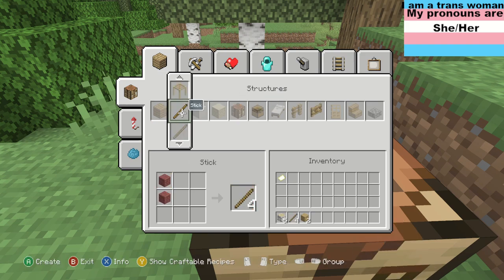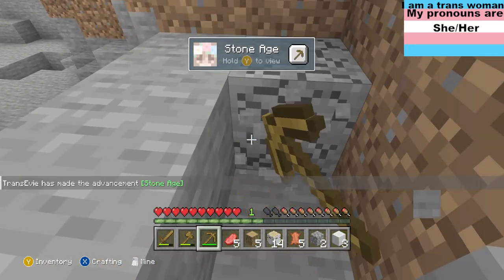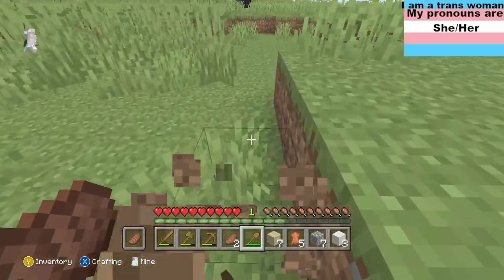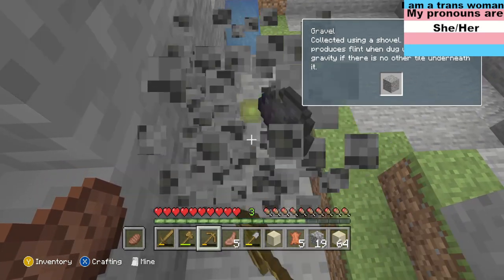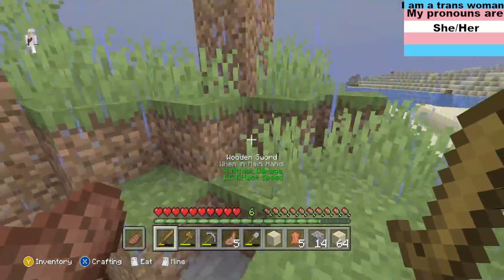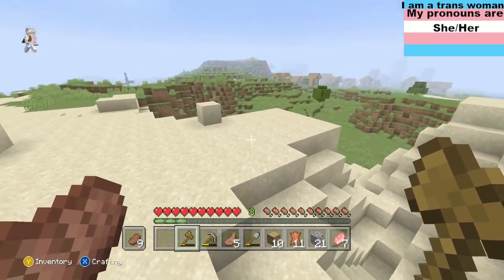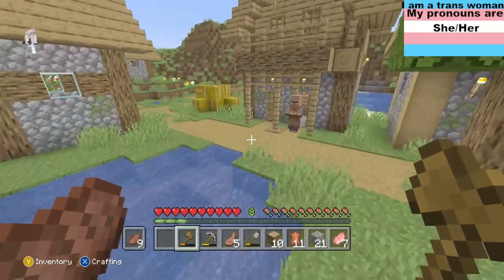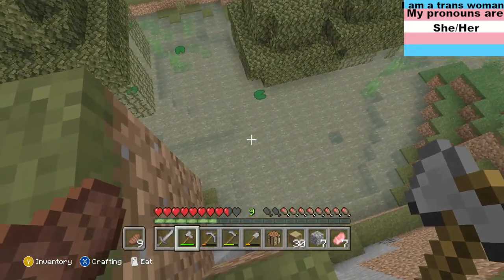Minecraft: Legacy Survival Ep:1 getting started!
The TransEvie community discord:
I am a autistic trans woman that uses she/her pronouns and if I sound weird that's bc I was born with a lisp. I know that I sound like a man but I 100% identify as a woman so please respect that & my boundaries.
This is a LGBTQIA+ and community safe space so please be kind to people and respect their pronouns. If you are here to be toxic then leave bc I will just ban you from the channel. This is also a disabilities safe place so that includes people with down syndrome and autism so please respect that if not then you can leave or get banned from the channel.
Rules:
No being homophobic
No being transphobic
Or any sort of toxic behavior